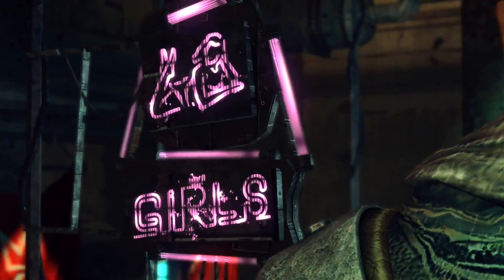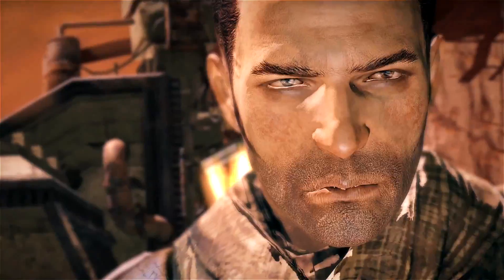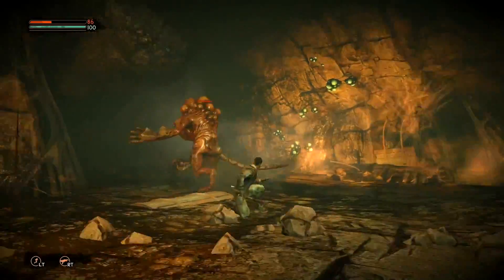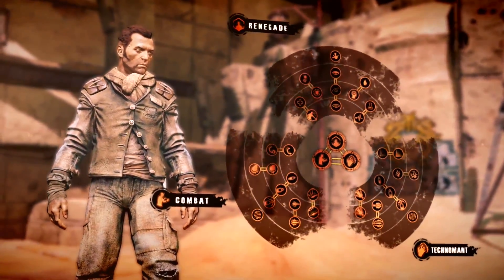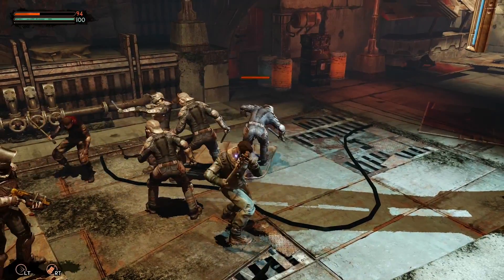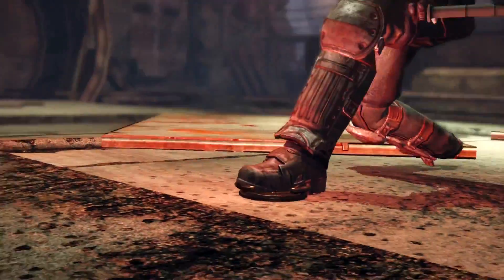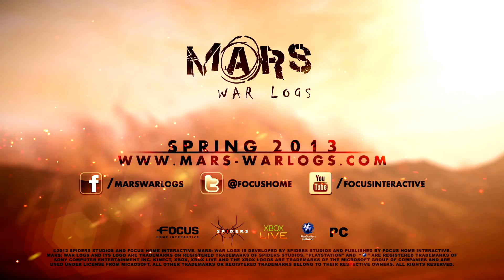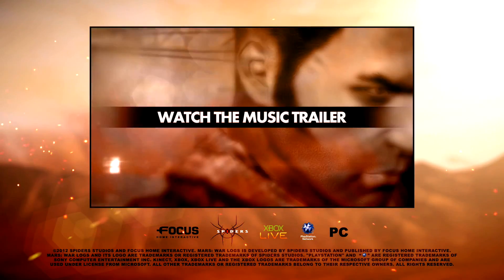Mars: War Logs Combat Trailer 【HD】